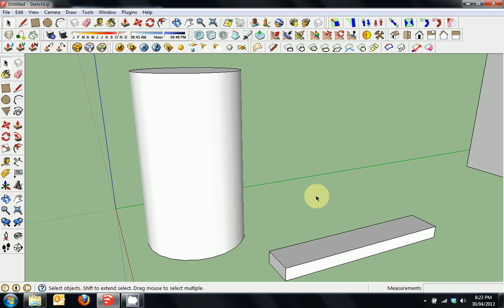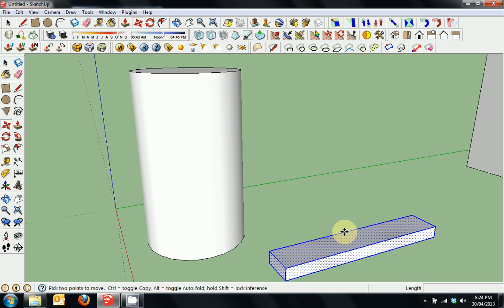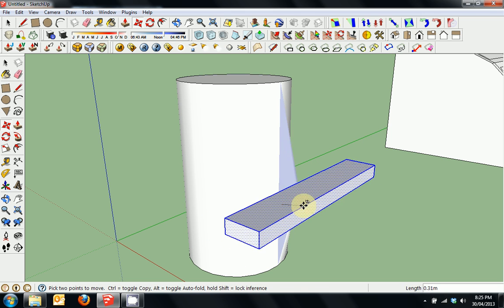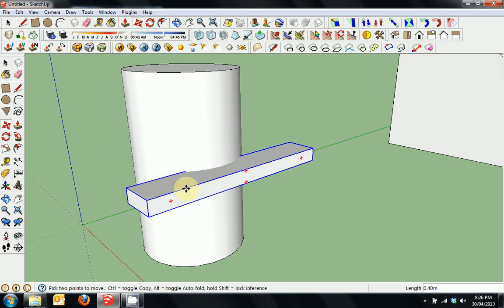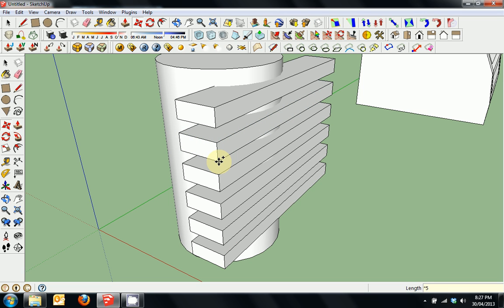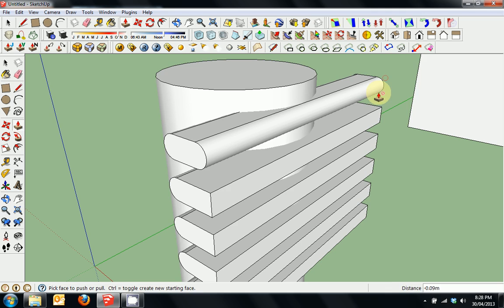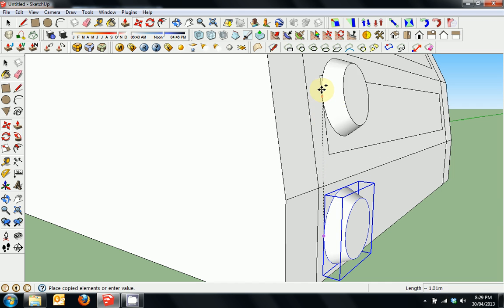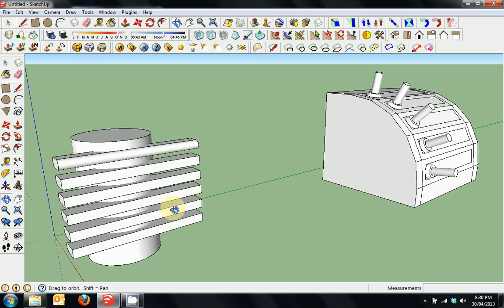Sketchup Tutorial 2 - Selection, Groups and Components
Here im demonstrating selection (fairly straight forward), also covering the importance of groups and components, especially when interacting with other objects. Moving objects that touch each other can be affected if they arent part of a group or component.